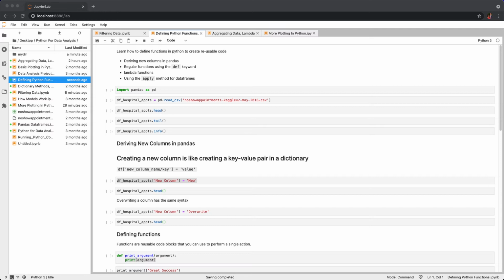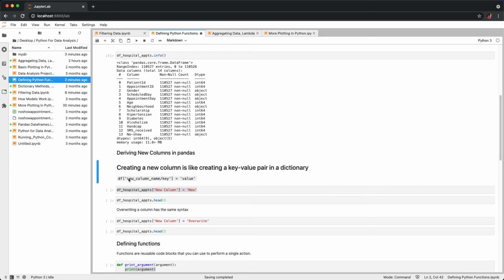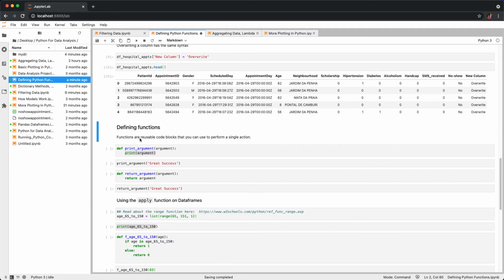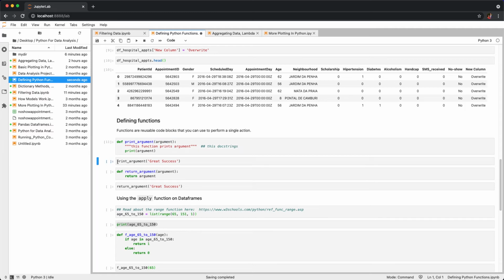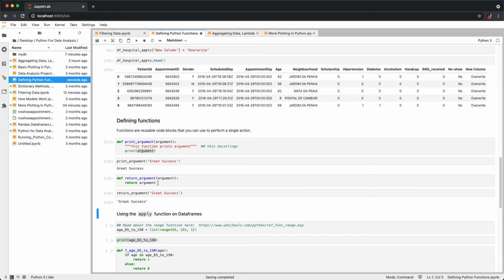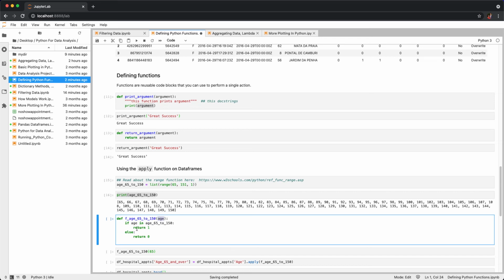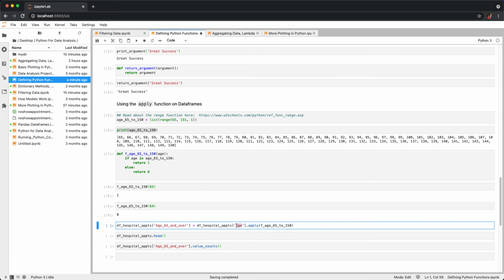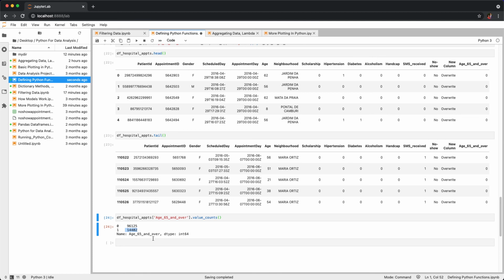Python for Data Analysis 7 Defining Functions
Eugene Foli teaches on defining function in Python. Link to files used